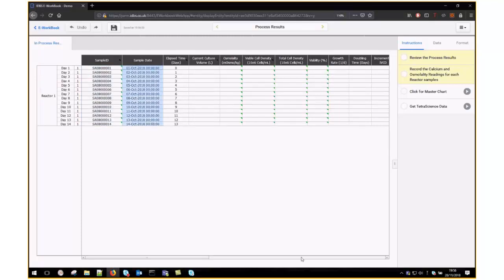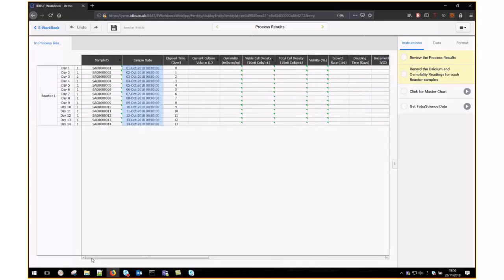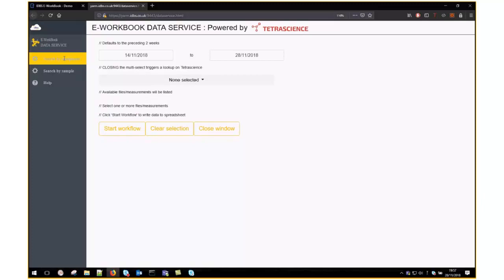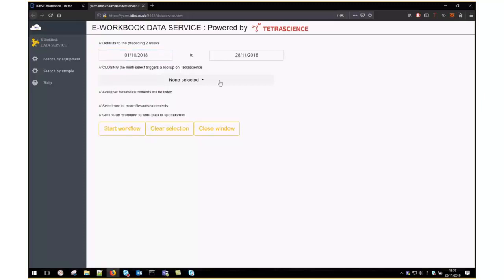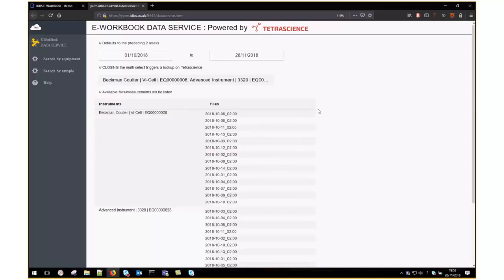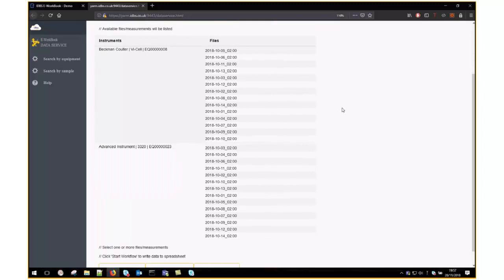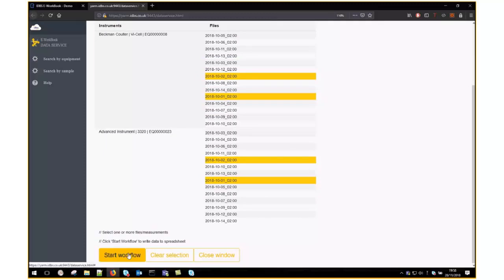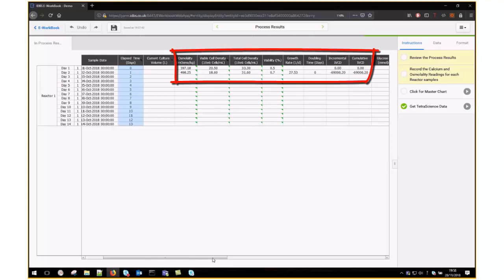IDBS Bioprocess POC—TetraScience Integration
Bioprocess POC with IDBS on the TetraScience Data Platform for Life Science R&D.